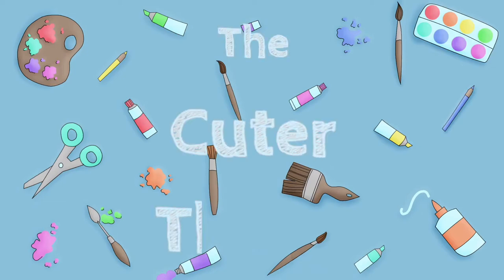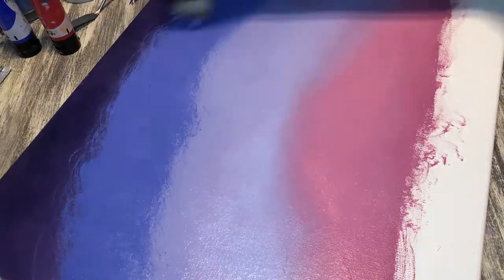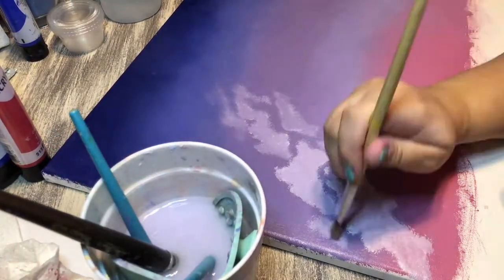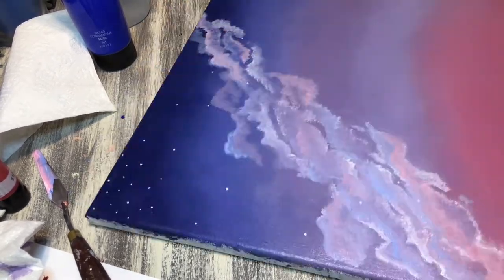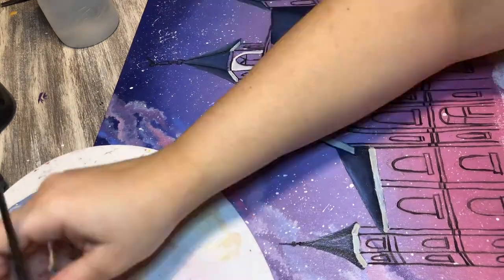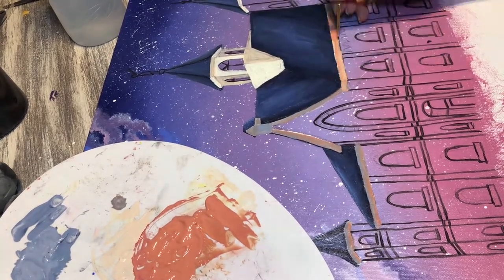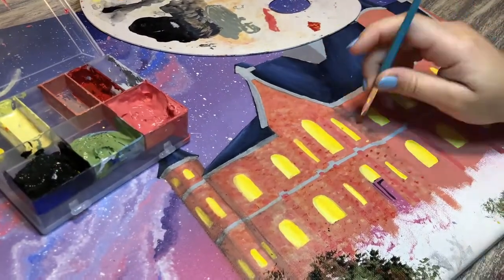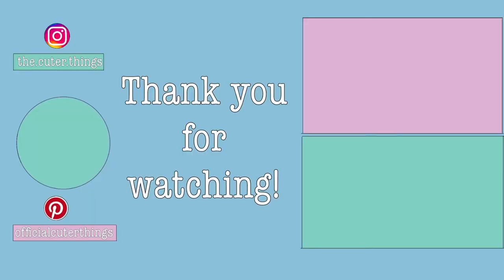Speed Paint | Subscriber Giveaway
I painted this specifically for someone in mind but they also happen to be a subscriber or mine! I am giving this to my mother-in-law and father-in-law. They had a special occasion in May and I wanted to give them something to remember it. I know that it is a bit of click bait saying that I am doing a subscriber giveaway but technically I am! In the future I am hoping to sell prints and stickers and other things that I will be able to have contests and give to my subscribers.

Tools I used:
-16x20 inch Canvas
- Titanium White acrylic paint
- Black acrylic paint
- Ultramarine Blue acrylic paint
- Cadmium Yellow acrylic paint
- Crimson Red acrylic paint
- Various paint brushes
- Water

Don’t forget to post a picture of your creations or drawings! Tag me and use